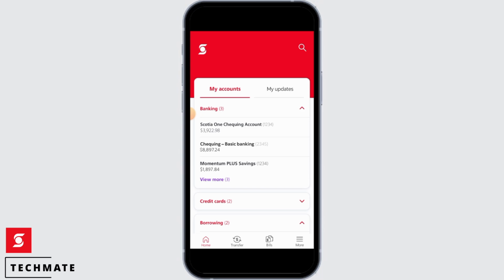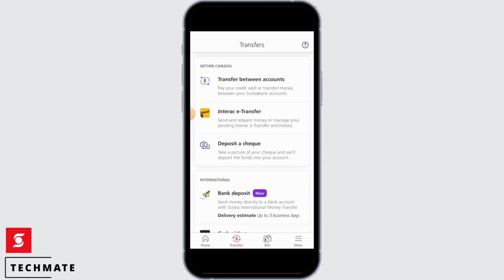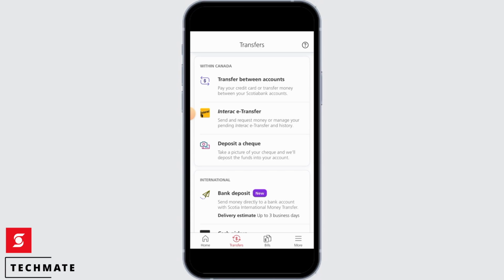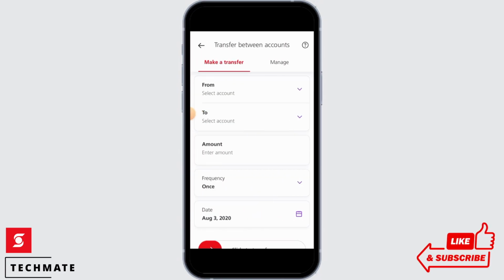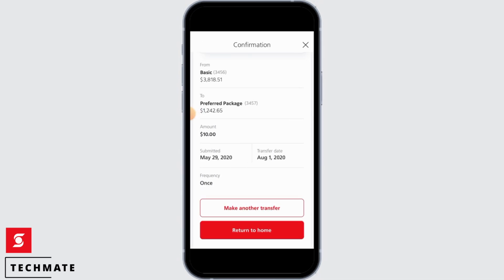How to Transfer Funds From Scotia Bank to Another Bank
Transferring funds between banks can be a breeze when you know how to do it. In this step-by-step tutorial, we'll walk you through the process of transferring funds from Scotia Bank to another bank, making it convenient and hassle-free.

⏰ 00:00 Introduction:
We'll start by explaining the importance of knowing how to transfer funds between banks and the benefits of doing it securely and efficiently.

⏰ 00:10 Step-by-Step Guide:
Learn the exact steps you need to follow to initiate a fund transfer from Scotia Bank to another bank. We'll cover everything from accessing your Scotia Bank account to completing the transfer.

By the end of this tutorial, you'll have the knowledge and confidence to handle fund transfers between banks like a pro, ensuring your financial transactions go smoothly.